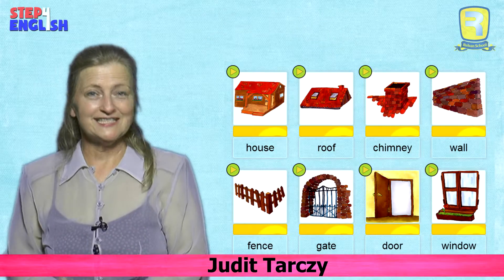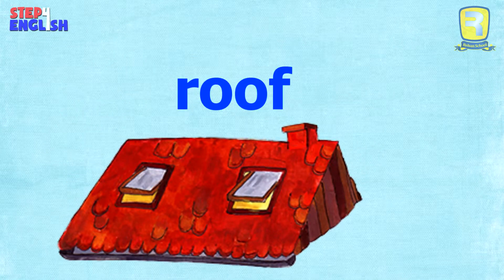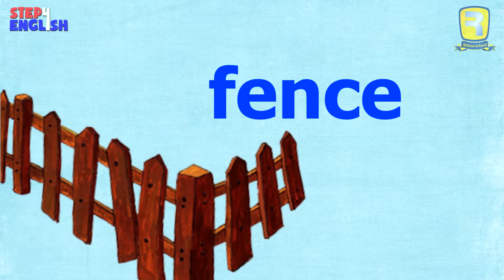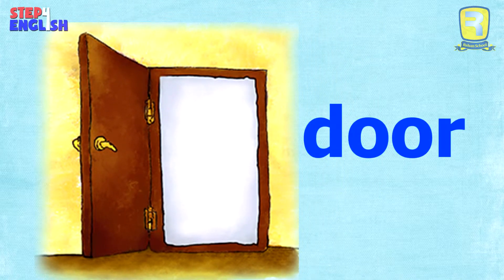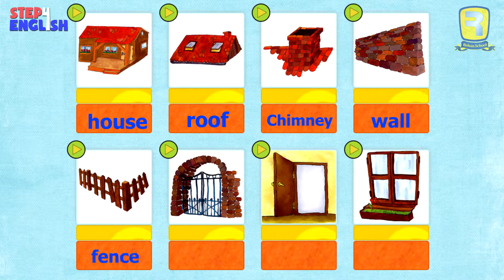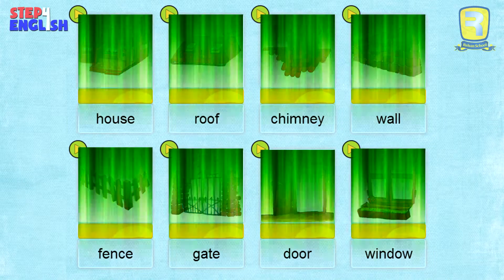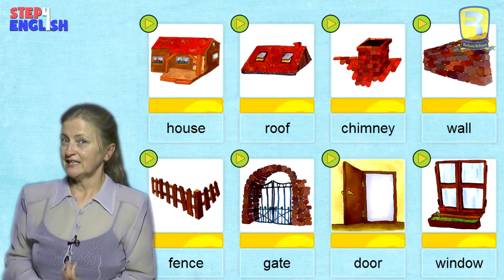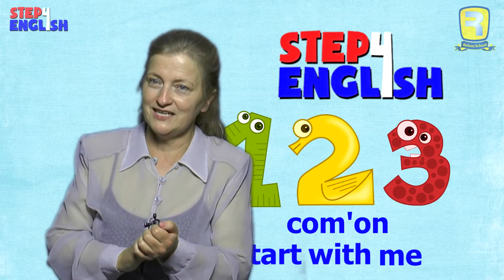Parts of the House By Judit Tarczy